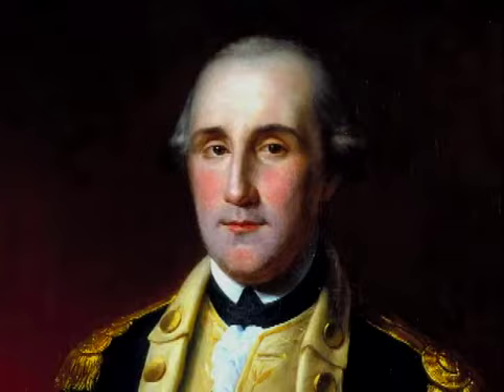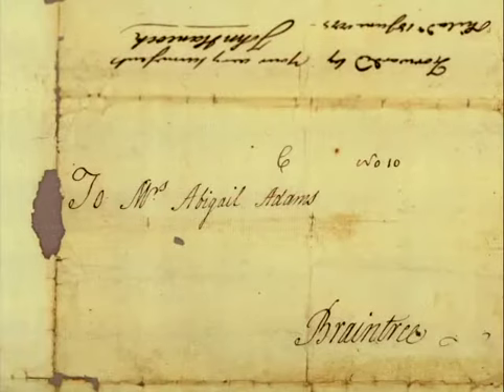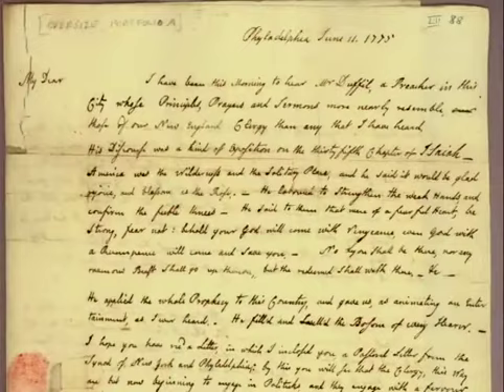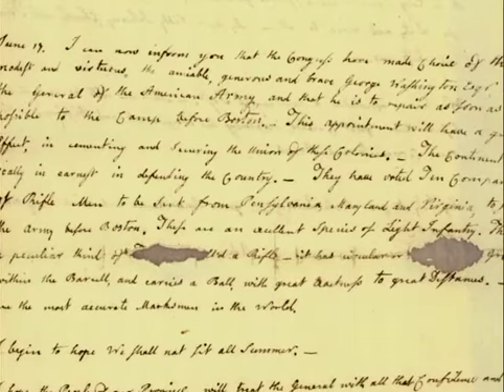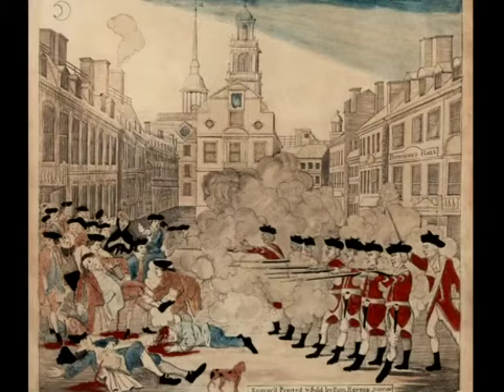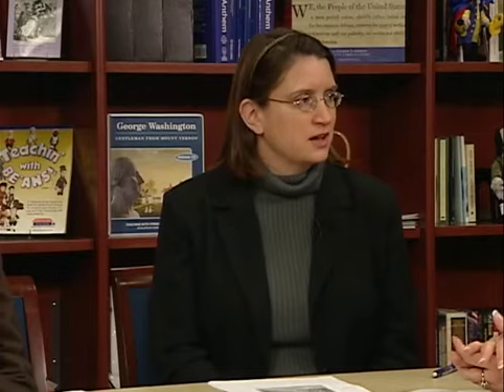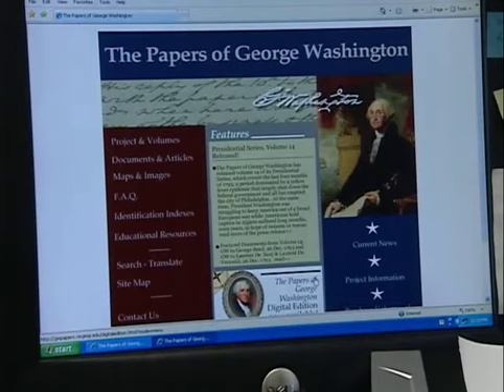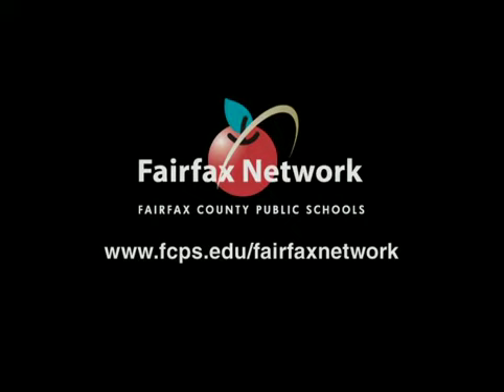Primarily George: Selected Documents from Mount Vernon's Education Department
The program features educators from Mount Vernon, the National Archives, the Gilder Lehrman Institute of American History, the Massachusetts Historical Society, and the Papers of George Washington. These educators highlight online primary source documents, in their respective collections, that can be used to teach students about various aspects of George Washington and the founding era.

Panelists discuss the challenges and best practices involved in teaching with primary source documents. They also give brief overviews of the online collections that can be used to access the sources.

Primarily George: Selected Documents, from Mount Vernon's Education Department, is a compilation of lesson plans based on the primary source documents used in the broadcast.